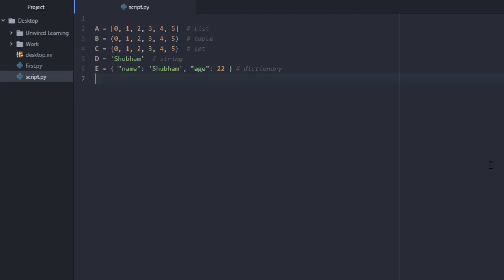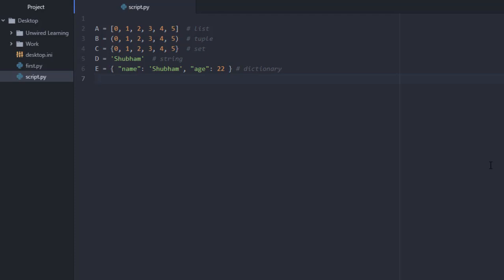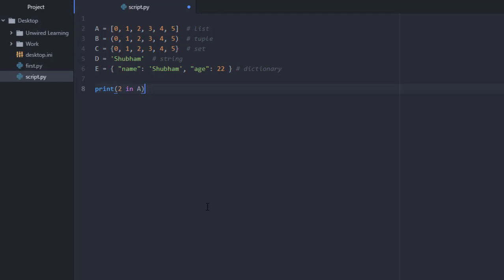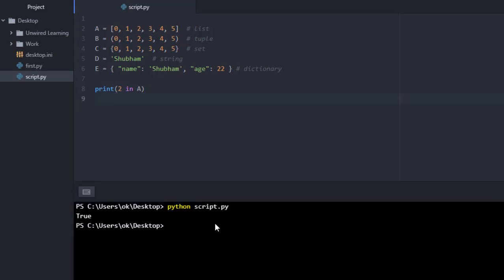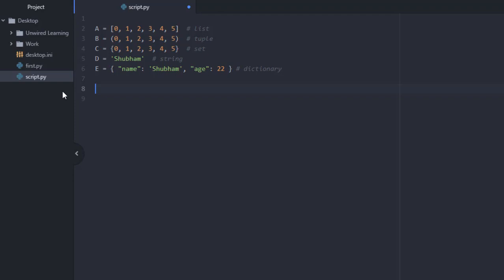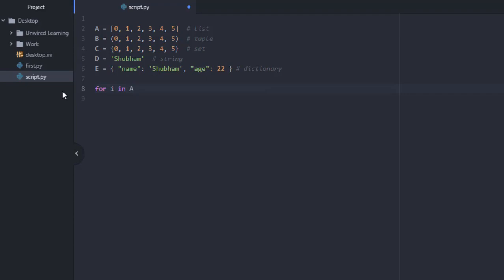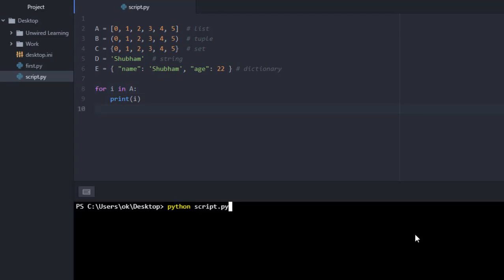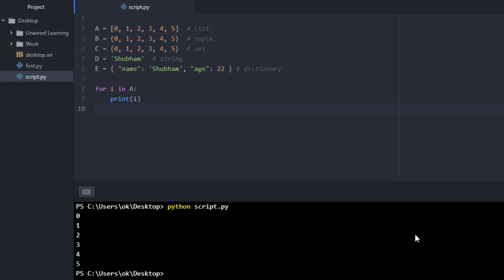25 for loops part 1